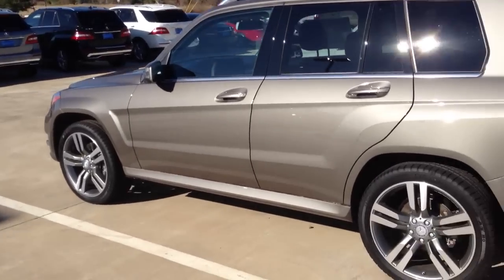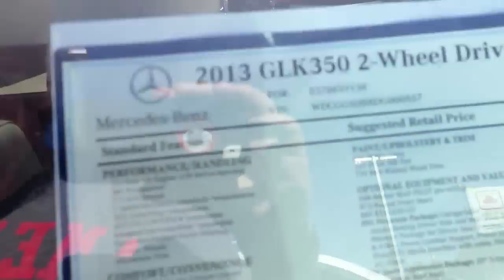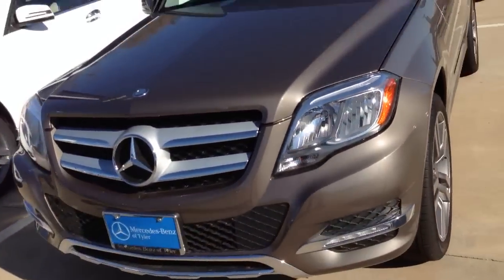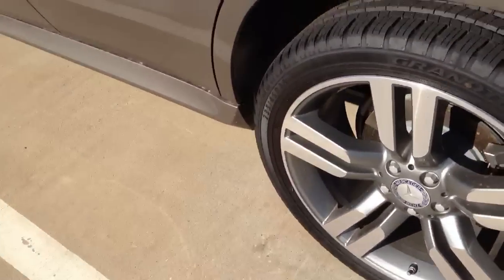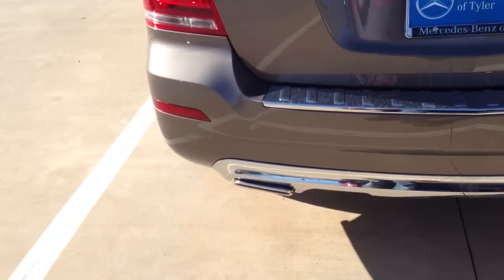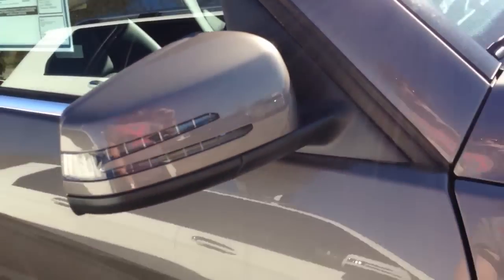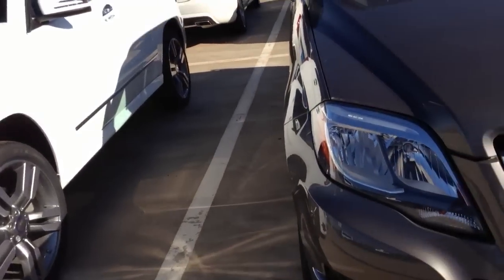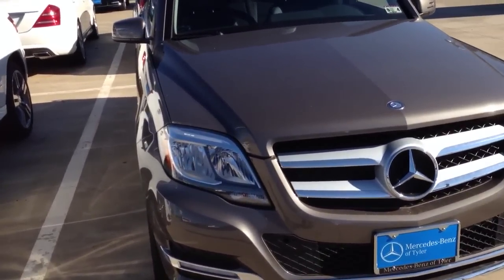2013 Mercedes-Benz GLK350 Walkaround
I've always bad a soft spot for these...